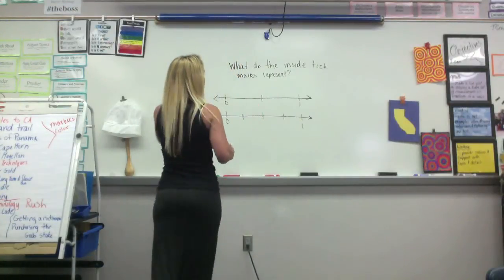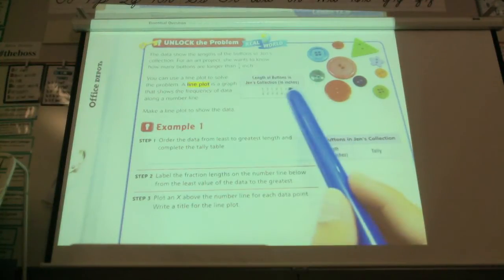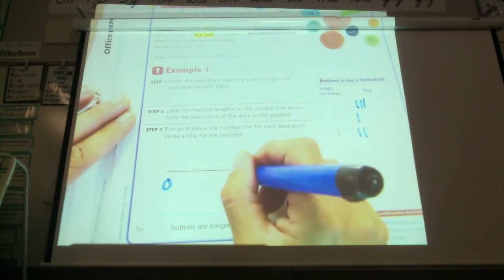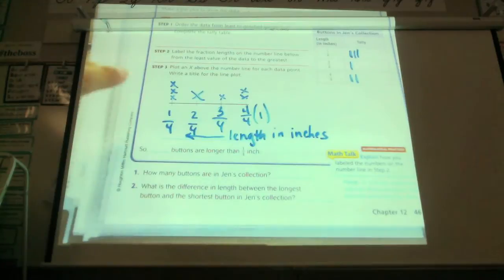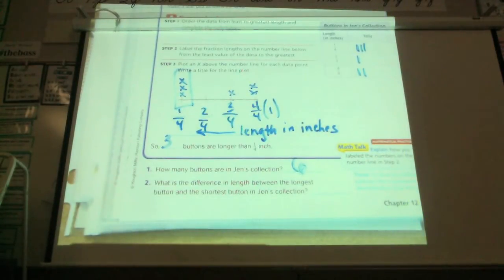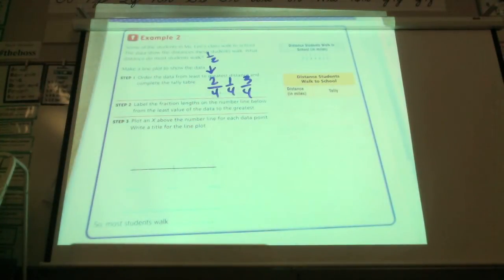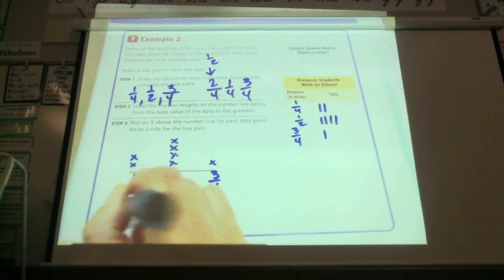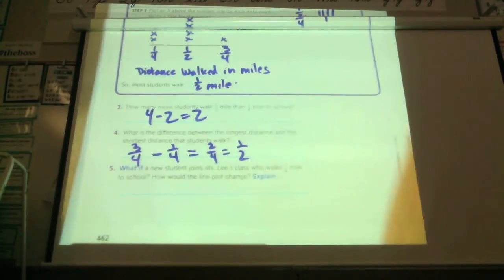Go Math lesson 12-5 4th grade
Go Math Lesson 12-5 4th grade Line Plots